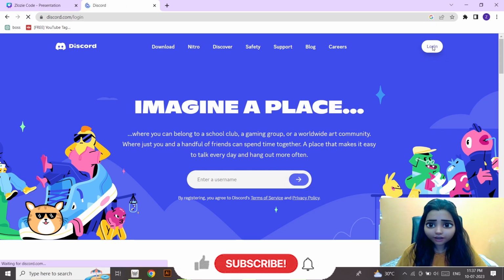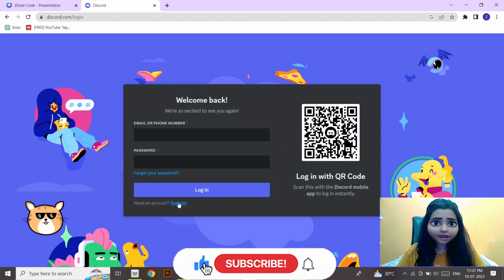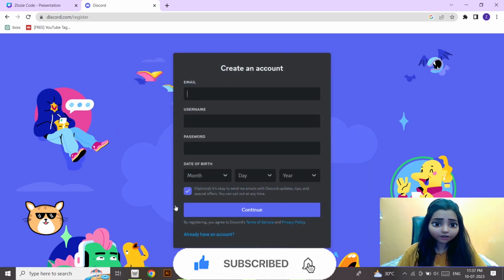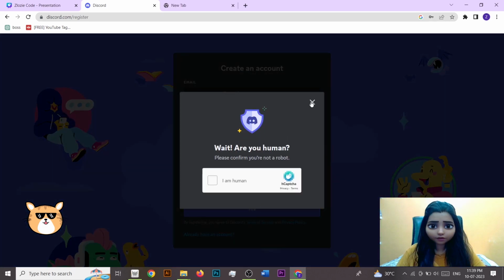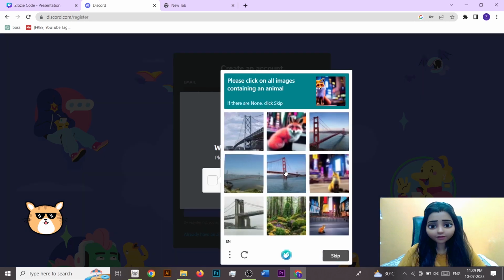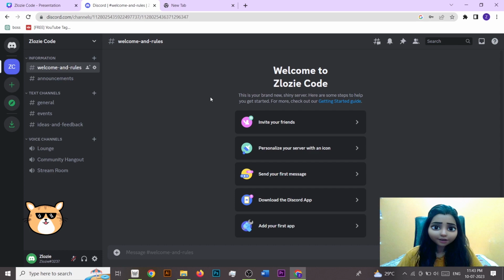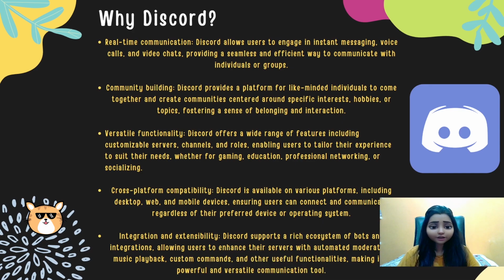🔒 Discord Login: Unlocking the Power of Communication and Community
🎥 Discover the world of Discord and why it has become the go-to platform for communication and community building!

💬 In this video, we delve into the reasons why Discord has gained immense popularity and explore the benefits of its login system.

🔑 Unlock the power of seamless communication as we guide you through the process of Discord login, ensuring you have all the tools to connect with friends, colleagues, or like-minded communities.

🌐 Explore the diverse features and functionalities that make Discord a versatile platform for text, voice, and video communication, fostering collaboration and engagement.

🌟 Dive into the vibrant ecosystem of Discord servers, where communities thrive and passions are shared. Learn how to navigate different channels, interact with members, and discover new communities of interest.

🚀 Discover the customizable options available to personalize your Discord experience, including profile settings, server roles, and notifications, tailoring the platform to your preferences.

💡 Gain insights into how Discord is utilized in various domains, from gaming communities to educational groups, professional teams, and hobbyist networks.

🌍 Explore the global reach of Discord and how it transcends geographical boundaries, enabling connections and friendships across cultures and languages.

Zlozie Code